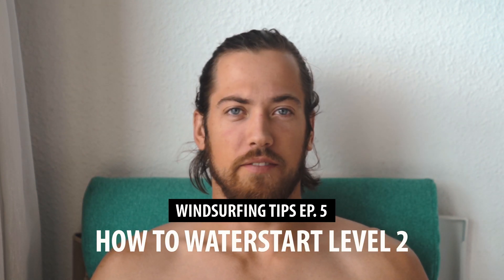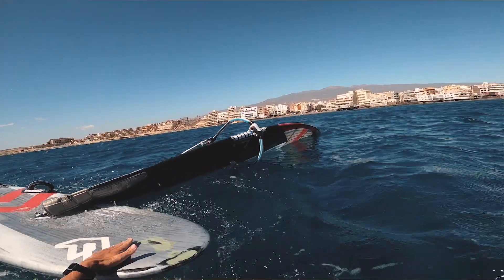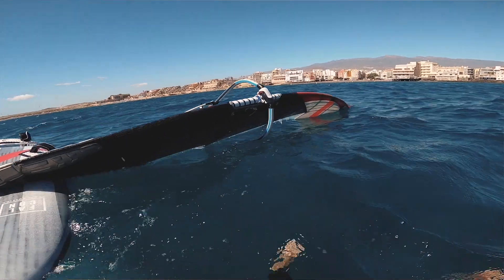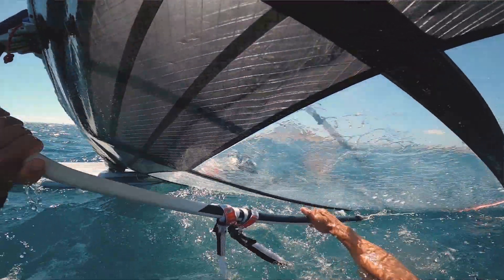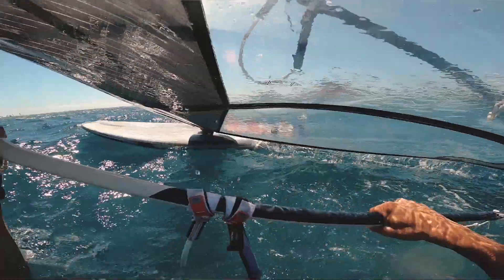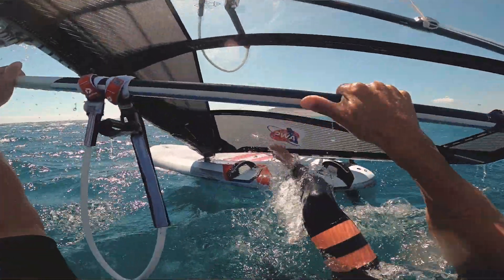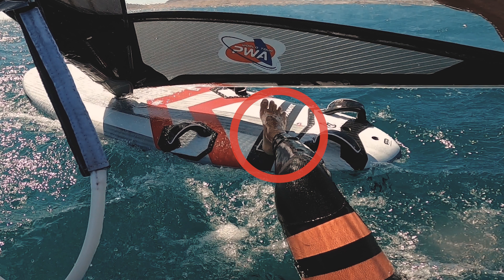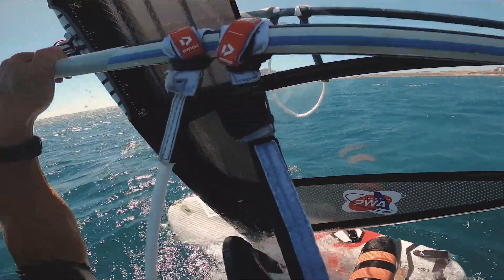How to waterstart? - Level 2 - Windsurfing Tips Ep. 5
Also I have launched my Patreon page - so if you are enjoying this channel and would like to see it grow, produce more and better quality videos - please consider supporting me on there. For a cost of one coffee cup a month not only you will support me, but will also get a deeper insight on the life of pro windsurfer. For all the info have a look here: